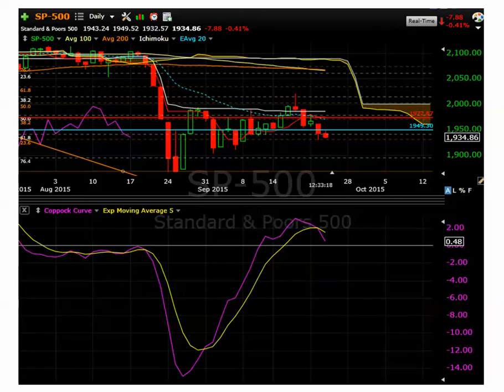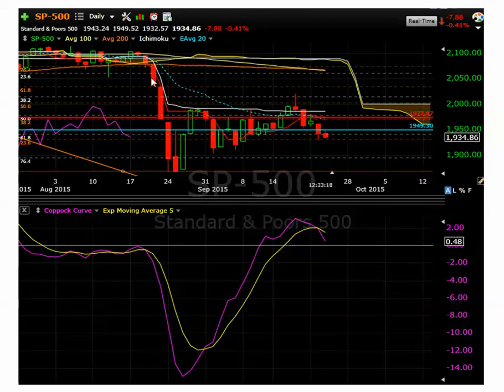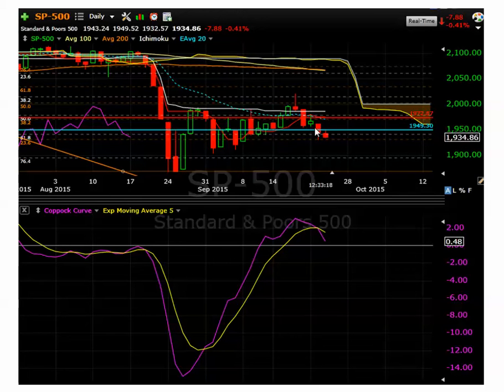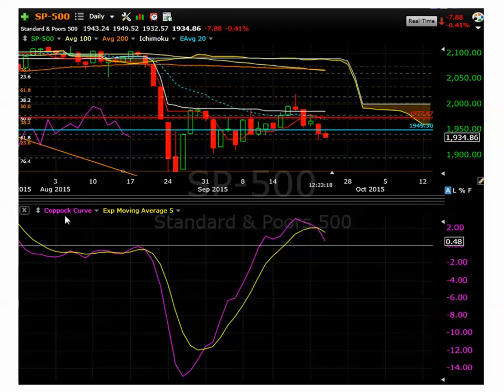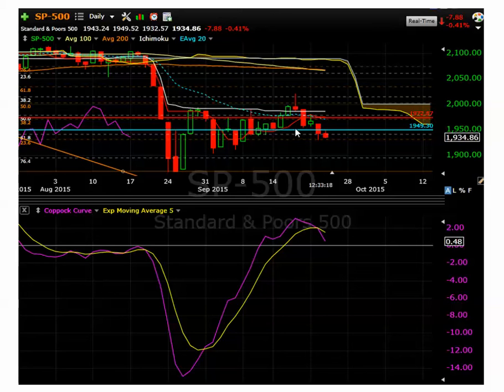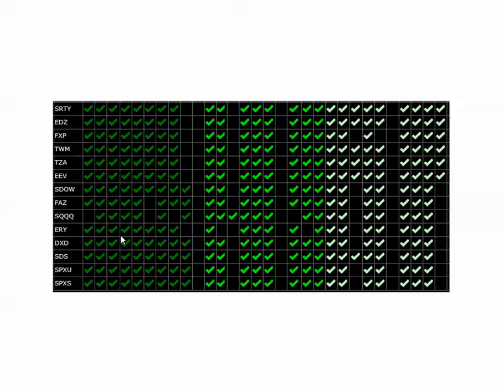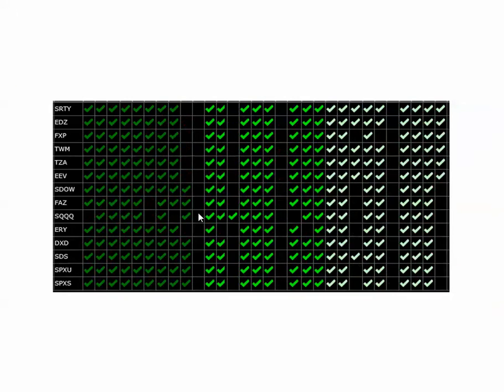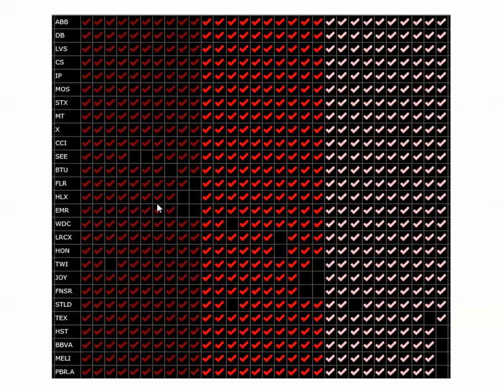Ichimoku Trend Trader. Today's heat maps.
Looking at the S&P-500 in this video and "what's next" for the market, but I also show today's heat maps for ETFs and stocks.  These ETF and stock heat maps are provided each day to ichimoku Trend Trader members.